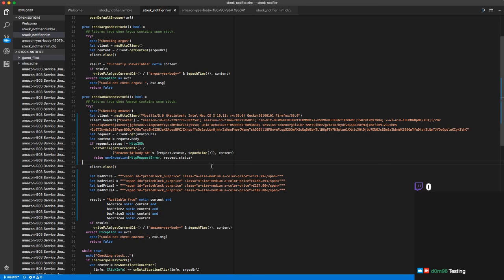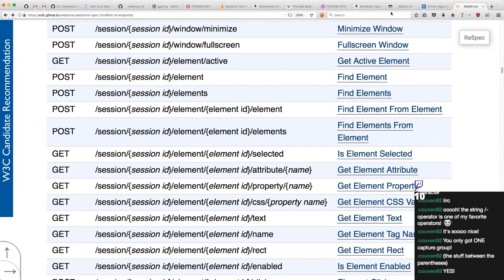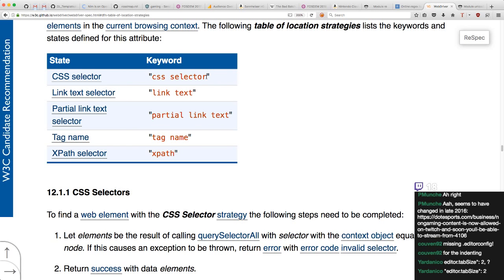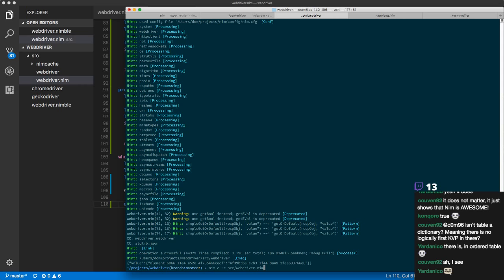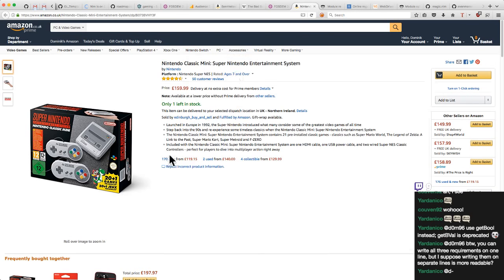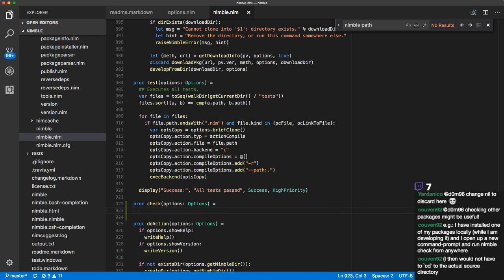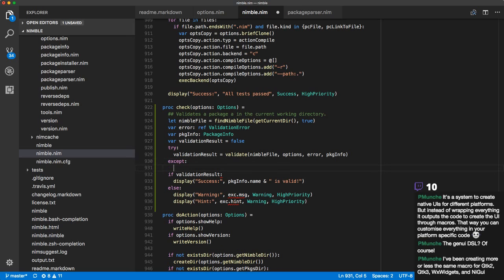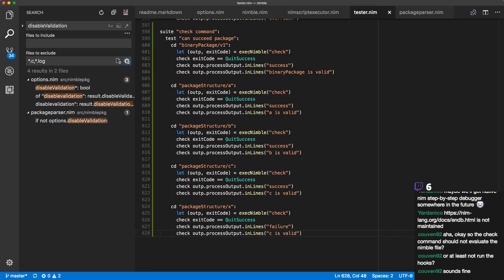Extending web driver package, stock notifier and Nimble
A livestream where I extend the web driver package, my stock notifier script and implement the `check` command in Nimble.